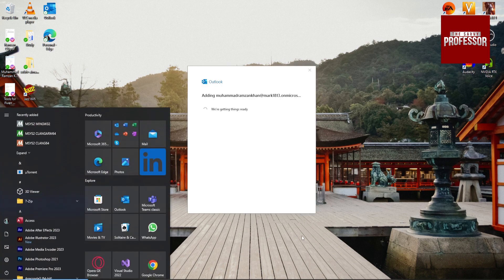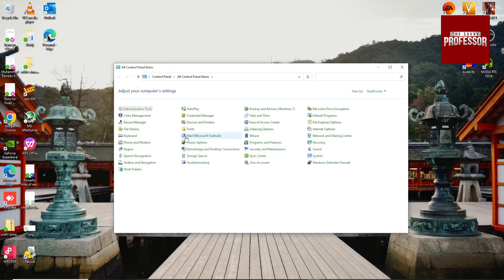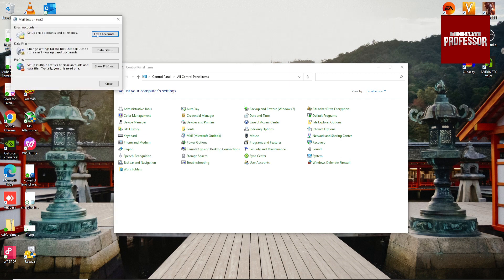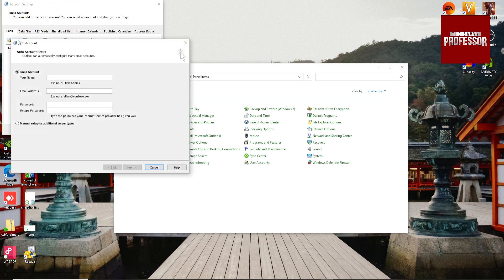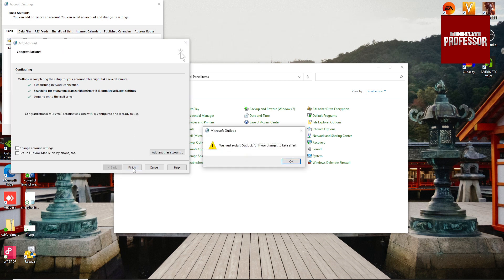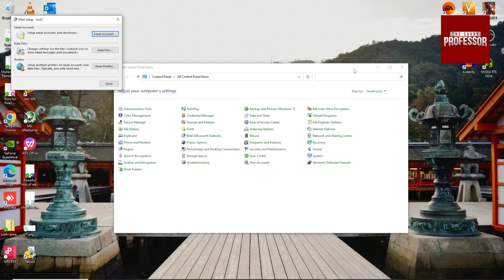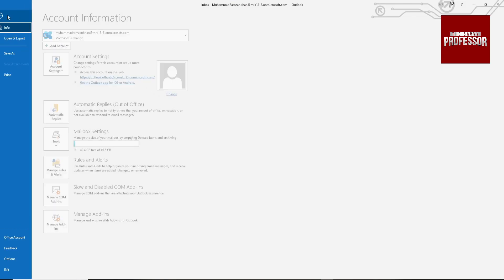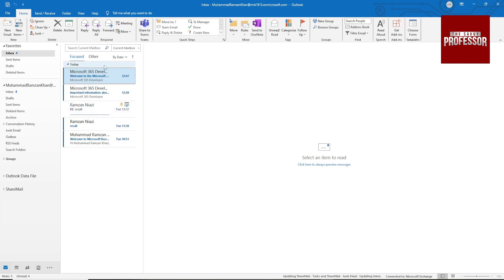How to Connect Microsoft Exchange in Outlook (How to Setup Outlook With Office 365 Exchange Online)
How to Connect to Microsoft Exchange in Outlook (How to Setup Outlook With Office 365 Exchange Online).In this tutorial, you will learn how to connect to Microsoft Exchange in outlook.